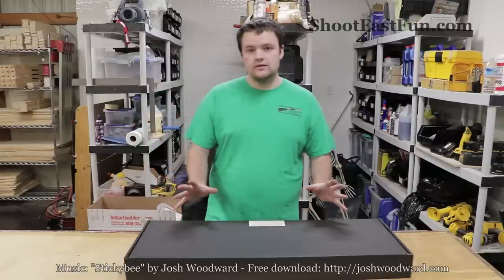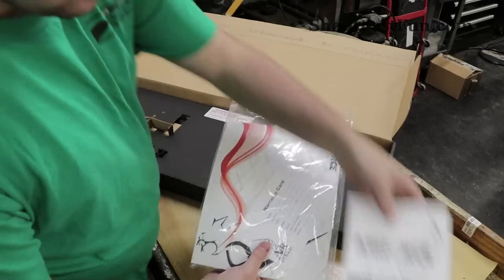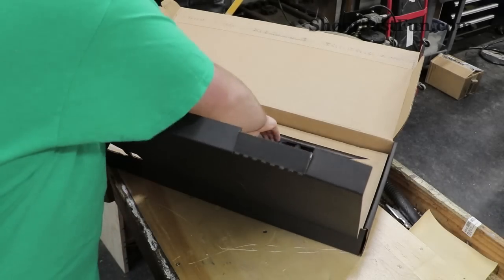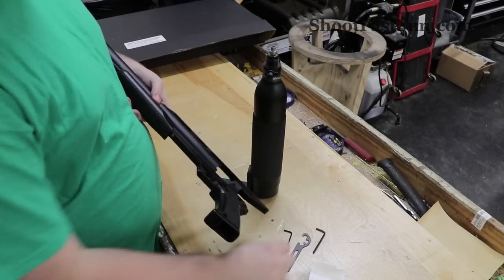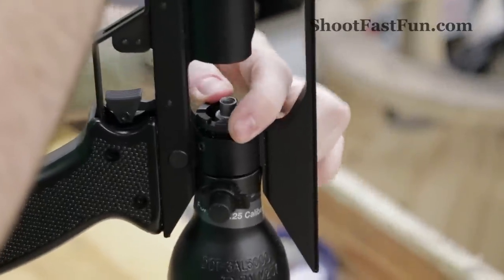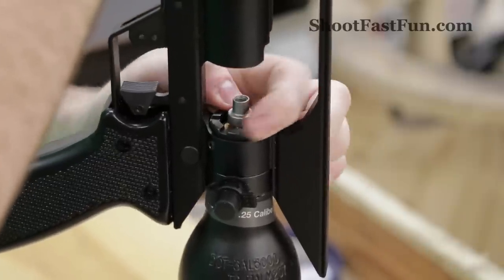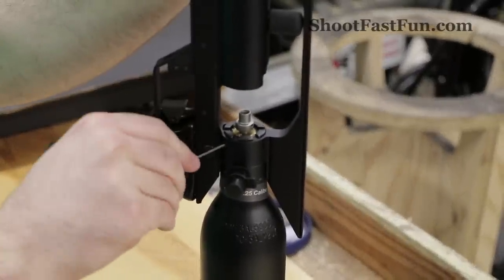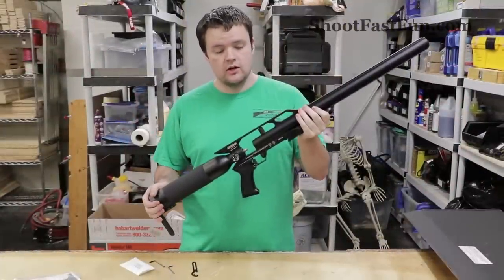Unboxing and Assembling the Airforce CondorSS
Our Friends at Airgun Depot sent us an Airforce CondorSS to review. I unbox and assemble it in this video.

Video By: ShootFastFun

Music - "StickyBee" by Josh Woodward. Use the links below whenever you start your online shopping.